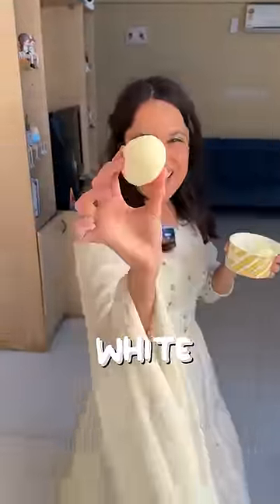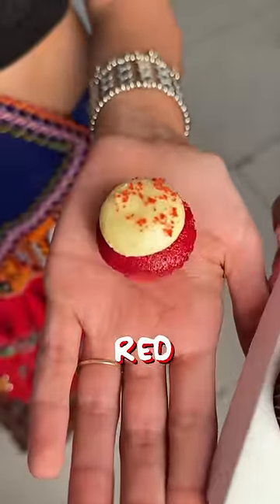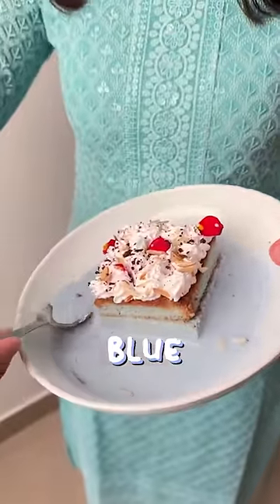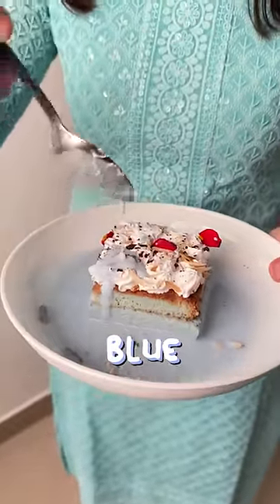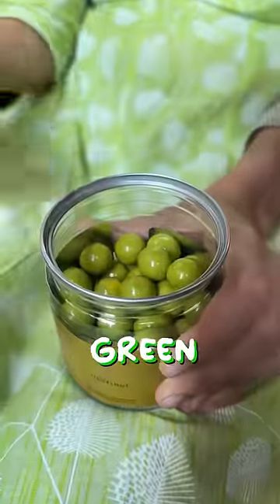I Ate The Same Color As My Navratri Outfit Challenge 😍| @sosaute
I ate The Same Color As My Navratri Outfit Challenge.

I post reviews of new products in the food industry and also do fun and quircky challenges.

My Shooting Gear :
💡Key Lights
🎙Rode Wireless Microphone
🎛iPhone to mic connector
🔌iPhone lighting to AUX

Facebook: Zaamana ho gaya app delete karey. 😂

Try it or leave it: